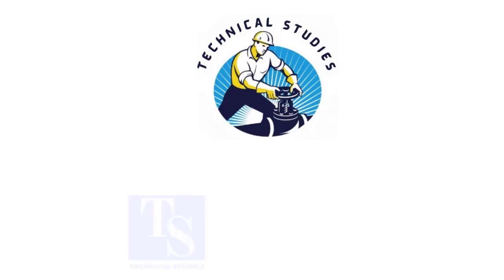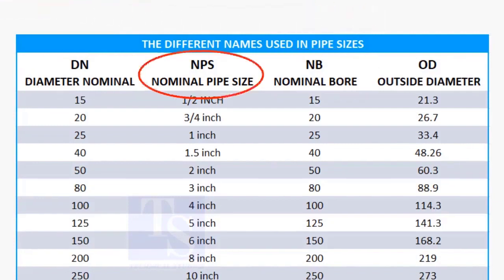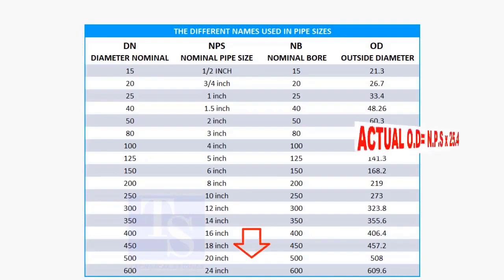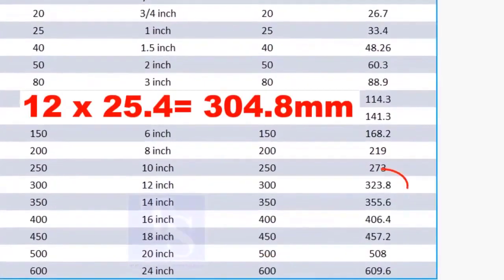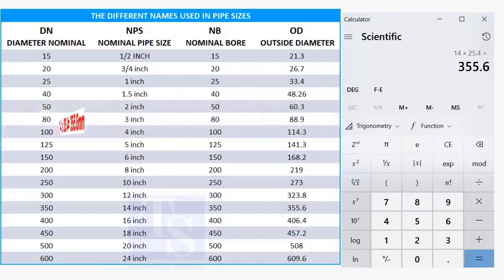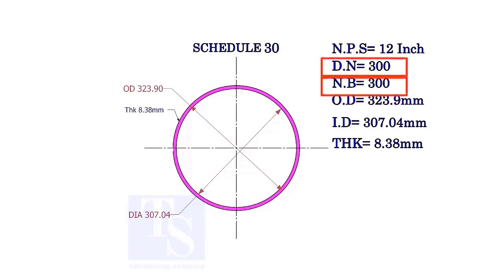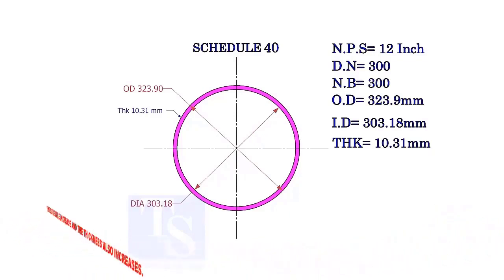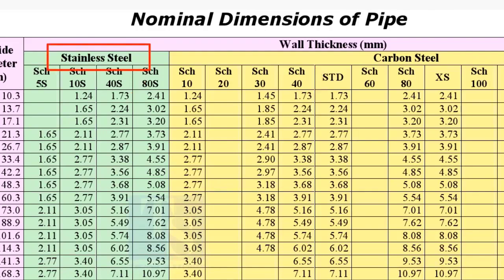Pipe ID, OD, Thickness, Schedule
Pipe ID, OD, Thickness, Schedule.  @technicalstudies.